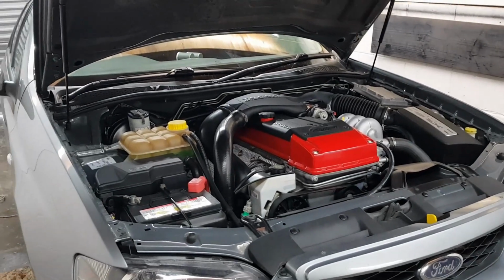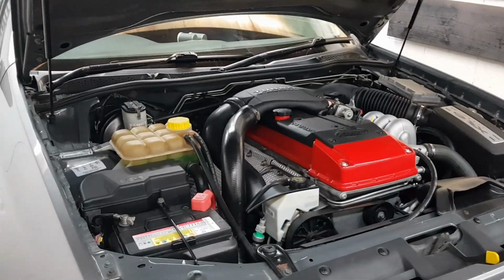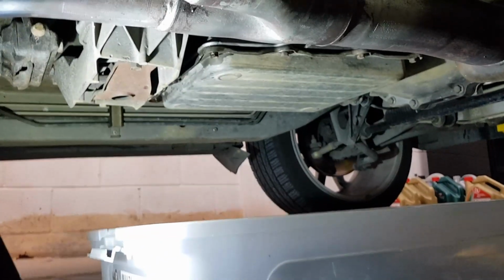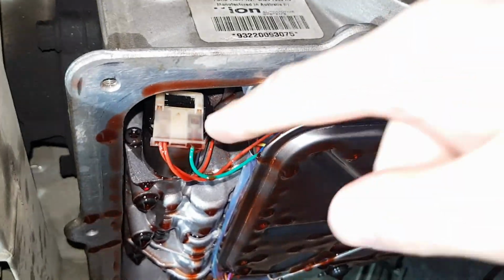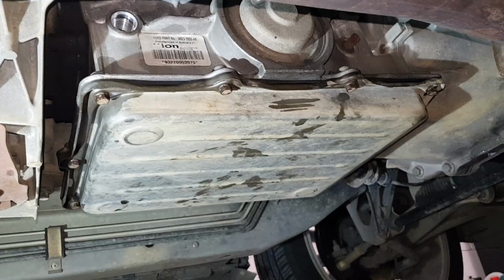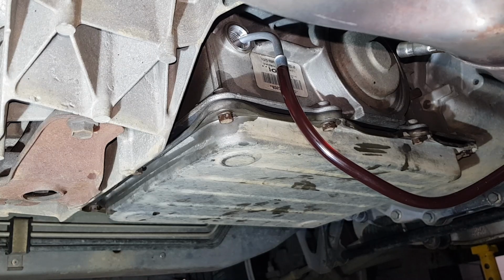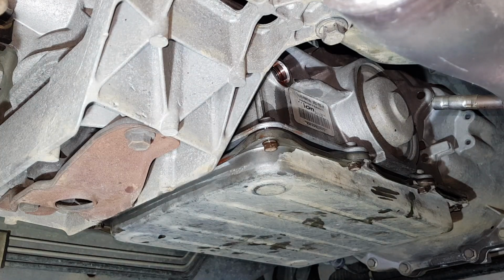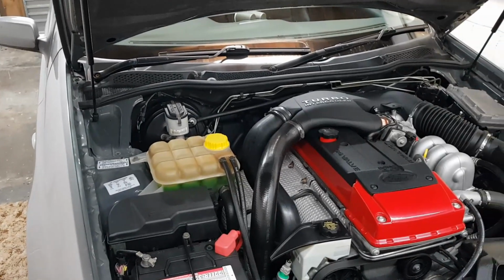How to make your 4 speed xr6 turbo transmission shift harder for free (Btr 4 speed S5 Mod)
Adjusting the s5 solenoid to make a btr 4 speed shift firmer and faster. A worthwhile modification to attempt to prolong the life of an na automatic btr behind a turbo.